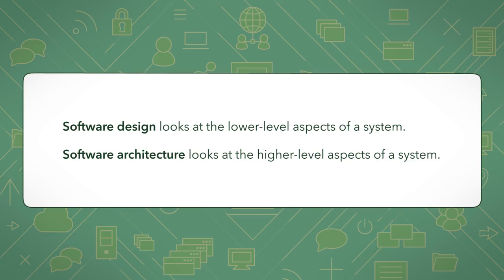Software Architect and Design Roles in Industry | Object-Oriented Design | System Design